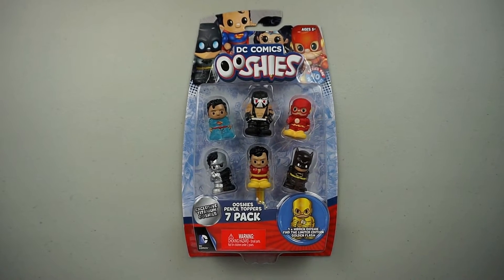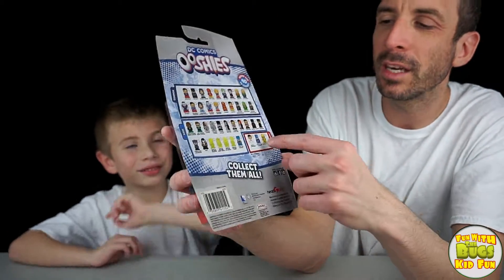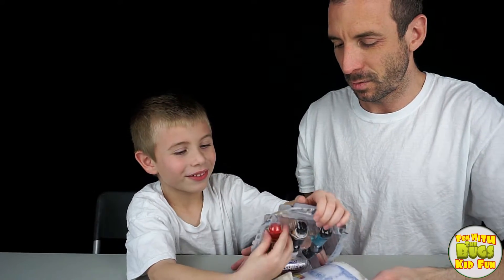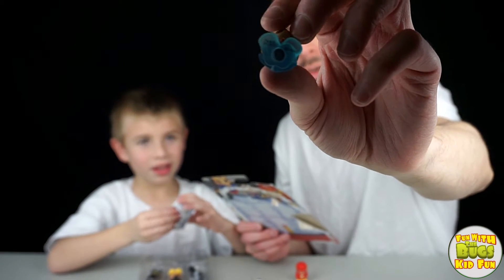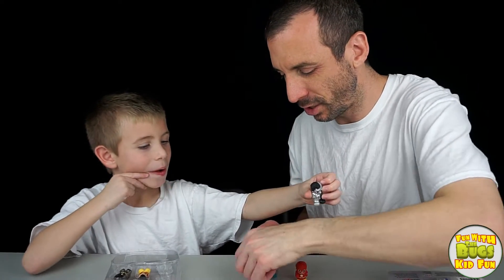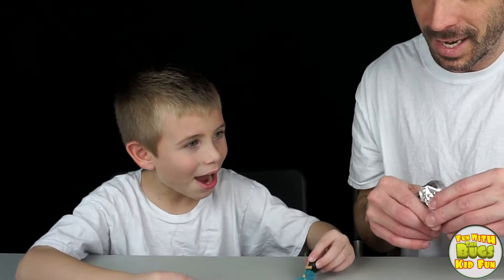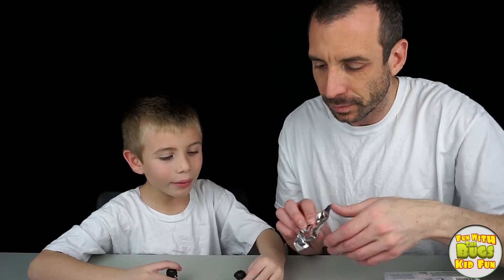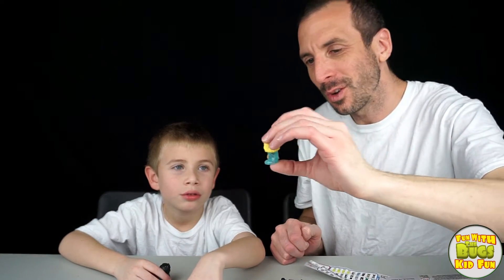OOSHIES Superhero Pencil Toppers for KIDS - DC COMICS Superhero Blind Bag - Surprise Toys for Kids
OOSHIES Superhero Pencil Toppers for KIDS - DC COMICS Superhero Blind Bag -  Surprise Toys for Kids - We are opening OOSHIES Superhero Pencil toppers for kids. There are 7 superheros in a pack. 6 that you can see and 1 in a blind. Can we score a limited edition in our blind bag? Watch to find out.